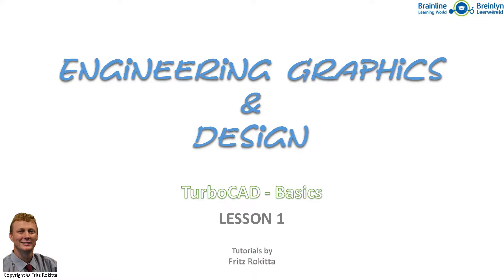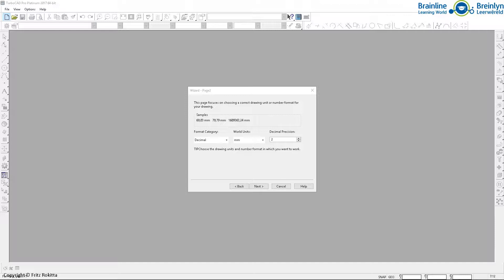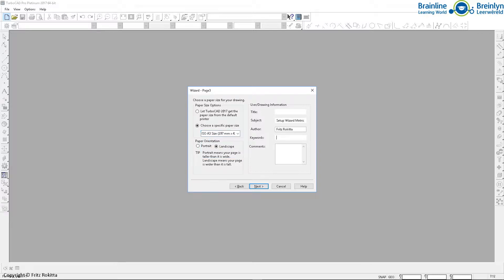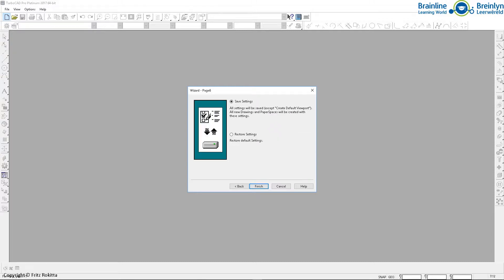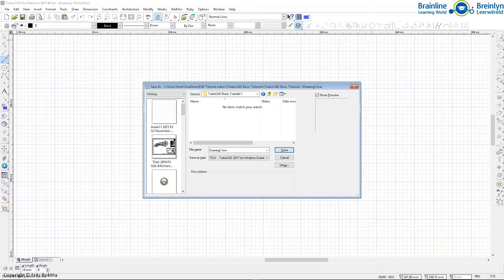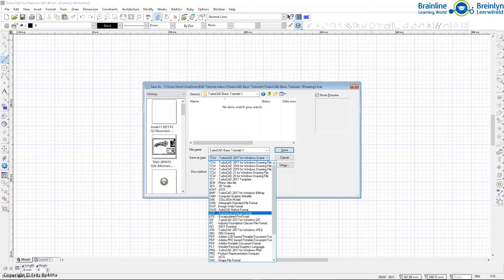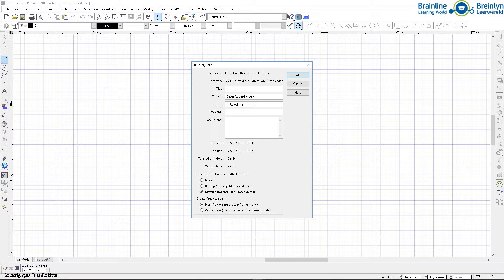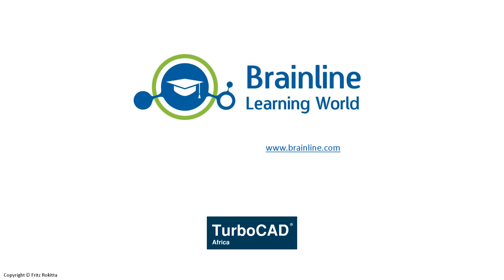TurboCAD Basics - Tutorial 1 - ENG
This tutorial will explain the steps for setting up a drawing template in TurboCAD.

*Copyright:
All materials provided are under copyright.

If you would like to get more info on TurboCAD, you will be able to reach them at: